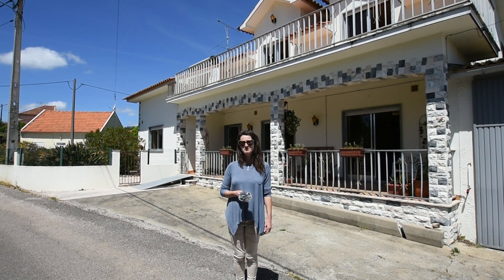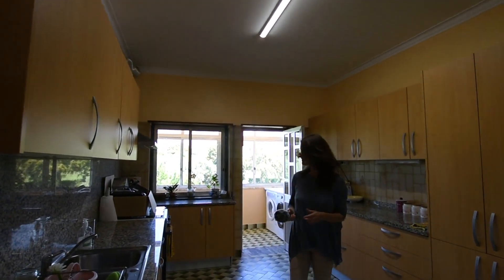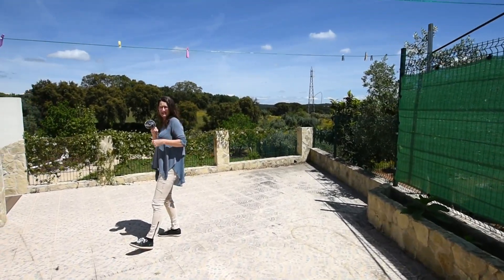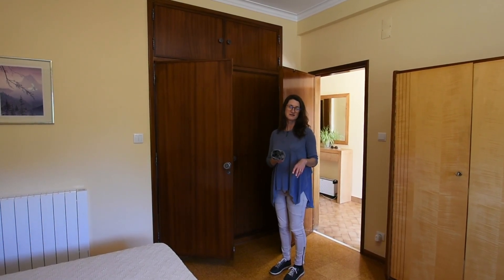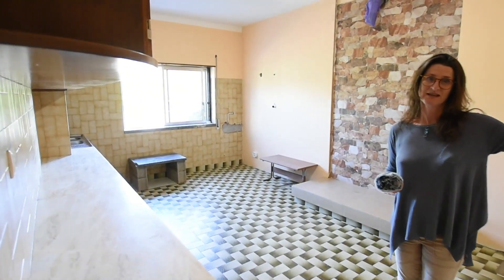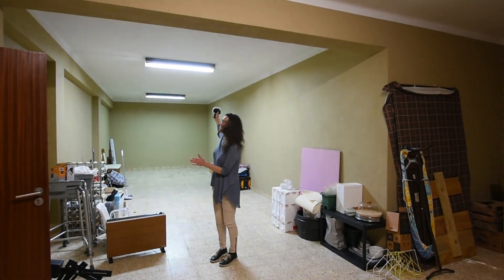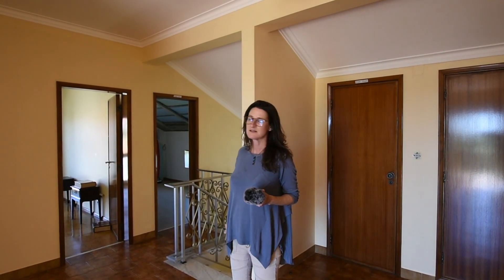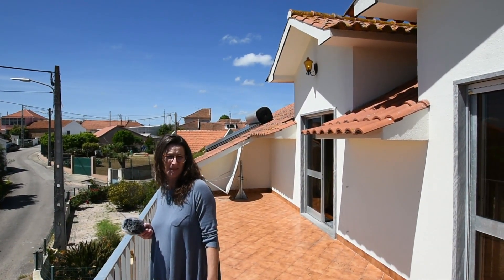Huge House in Central Portugal – Perfect for Rentals or a Big Family!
Looking for your dream home in Portugal? Look no further than this stunning five-bedroom house with a huge garage and bar, located just 8 minutes from the historic city of Tomar. With an impressive build area of 467 M² and a land size of 2520 M², this property is perfect for those who value space and tranquillity.
The house is designed to cater to all your needs with five spacious bedrooms, six bathrooms, and a snug that can be converted into an additional bedroom. The ground floor is a self-contained apartment that can be used for guests or as an income property, such as a rental or a B&B. On the first and second floors, you will find additional bedrooms and living areas with beautiful views of the surrounding countryside.

This property is perfect for those who value self-sufficiency, with large established vegetable plots and a well to service them. The gardens surrounding the house are easy maintenance and could be delightful with the right person in charge.

But the benefits of this property don't stop there. With a guest annex, central heating, a water well, and a wood-fired heater, this property is designed to cater to all your needs. The location is also ideal, with Lisbon Airport just 1 hour and 14 minutes away and Coimbra only 46 minutes away.

In addition to being a stunning family home, this property also has commercial potential. The self-contained apartment on the ground floor can be used as a rental or B&B, providing a source of income for the owners. The large garage area and bar could also be used as a commercial space, such as a workshop or a storage area.

If you're looking for real estate in Portugal, this property is a must-see. It's perfect for retirees, families, or anyone who wants to own a piece of paradise in the heart of Portugal. Don't miss your chance to own this beautiful house. Reference ID: S-1346. District: Santarém.